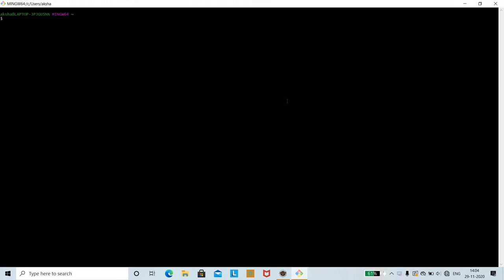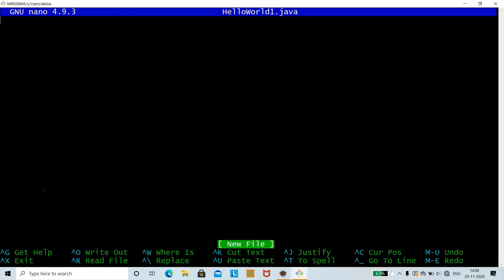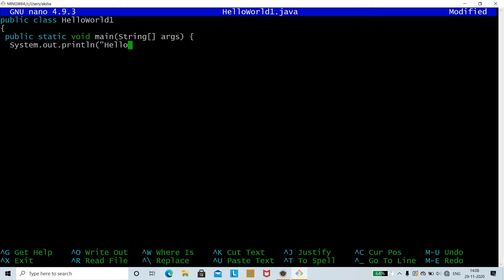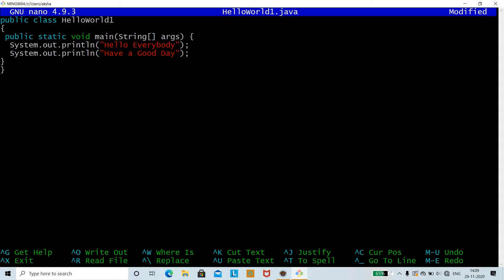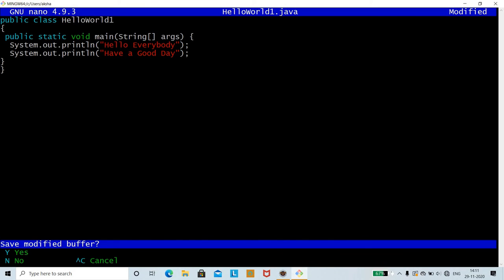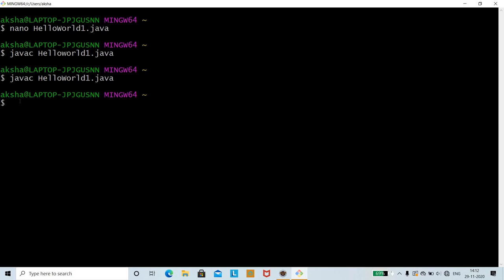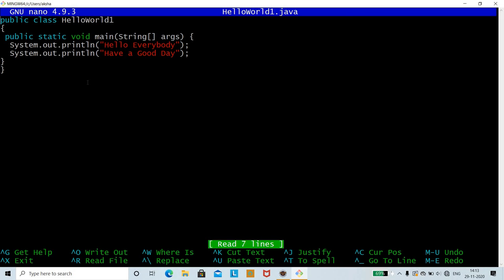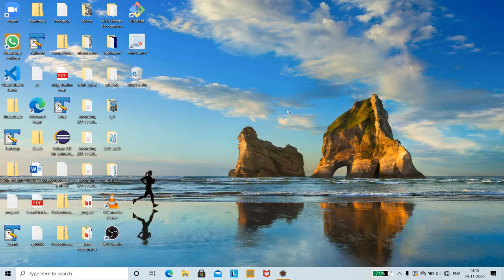Git Bash nano editor with Helloworld program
nano editor:
 nano editor acts as an editor to write a program and debug.
steps:
  1) nano followed by name of the file with .java extension creates a java file.
    nano HelloWorld.java
  2) write a simple program with print statement and be aware of syntax.

 nano editor options:
   a) ctrl x : allows to exit from the editor.
   b) ctrl k : cuts the entire line.
   c) ctrl u : undo the line.
   d) ctrl s : save the file and displays the number of lines written at the   bottom.
    e) ctrl w : allows to search the text by positioning the cursor.

   3) Once the program is written then come out of the terminal by pressing ctrl x.
   4) compile the program using the command
        javac Helloworld.java
   5) Run the program to display the output
        java Helloworld.